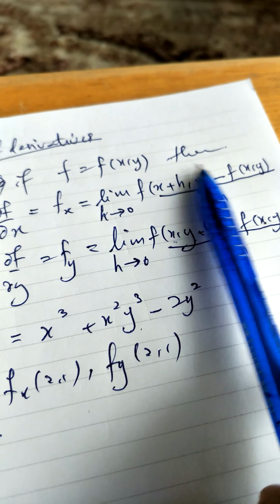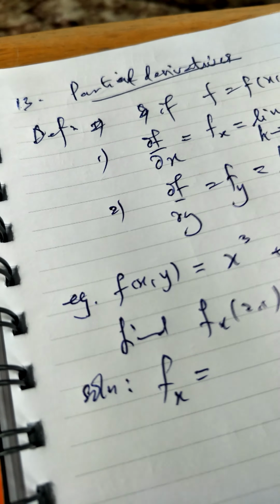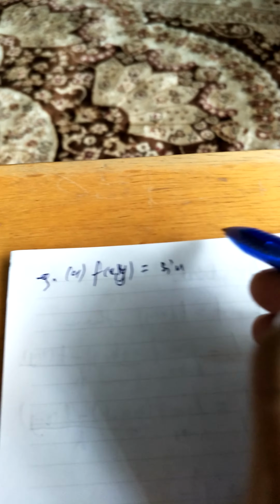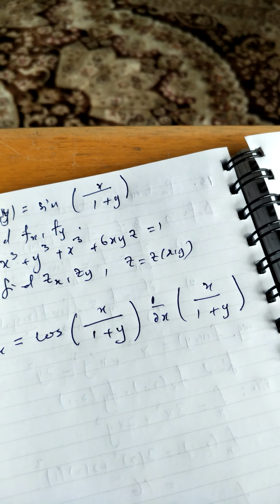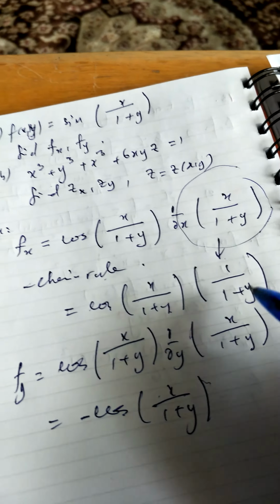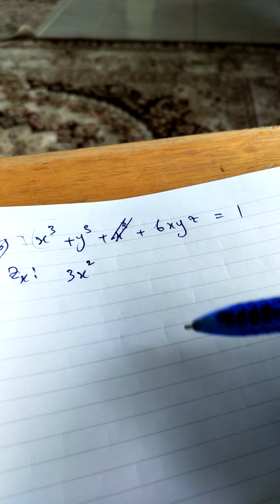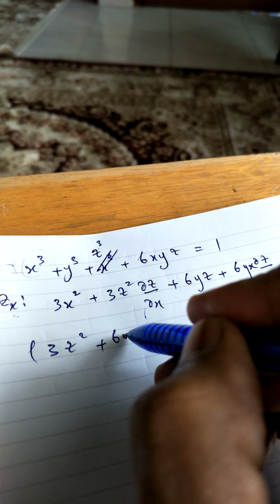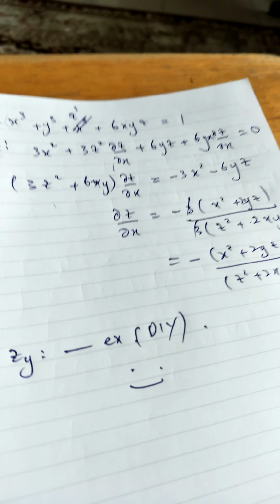mth3103 partial derivatives part 13